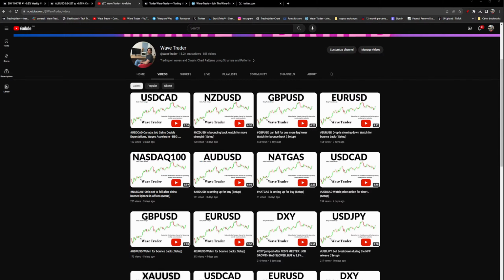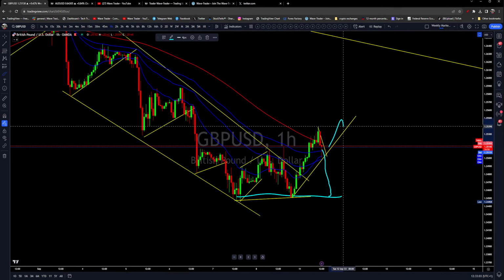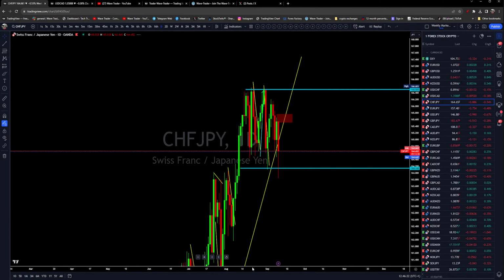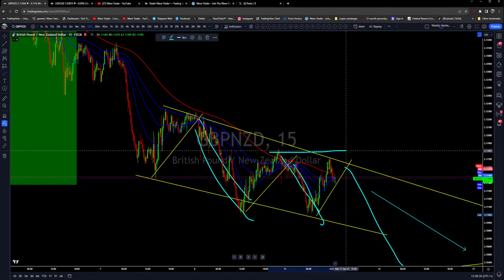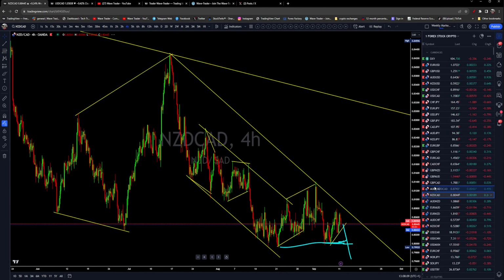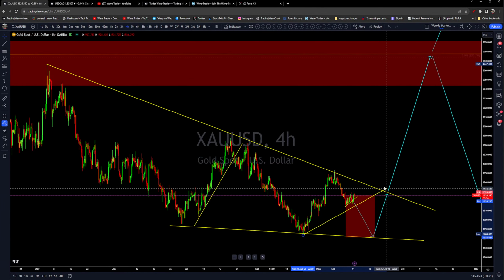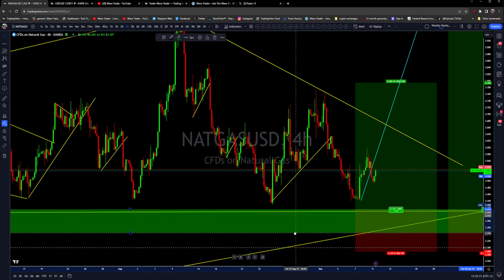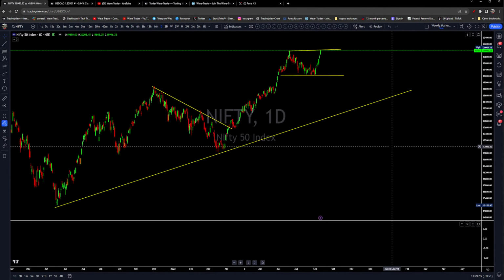Forex, Stock, Crypto Weekly Market Outlook from 11 to 15 September 2023